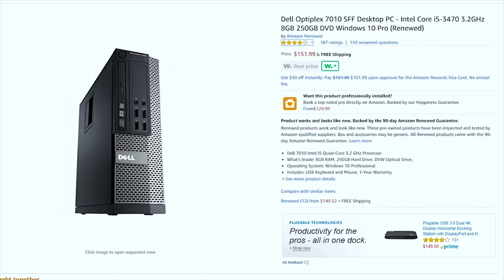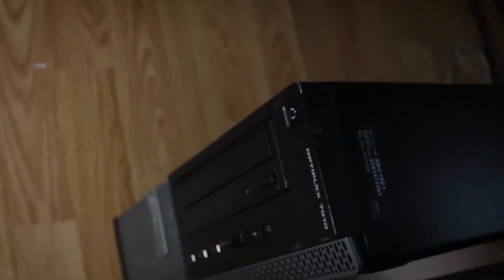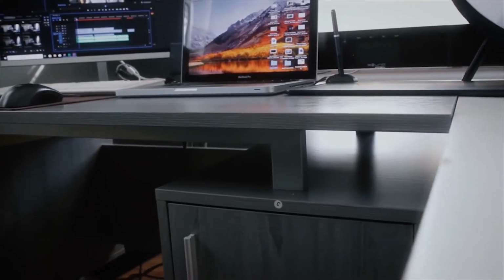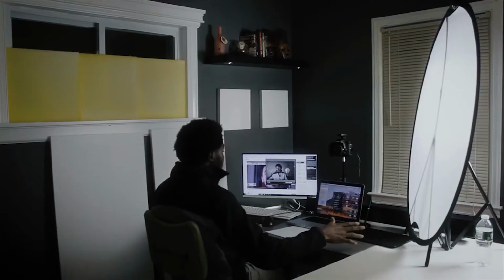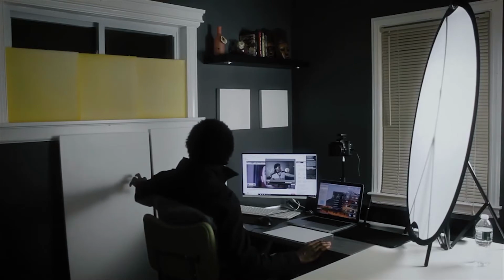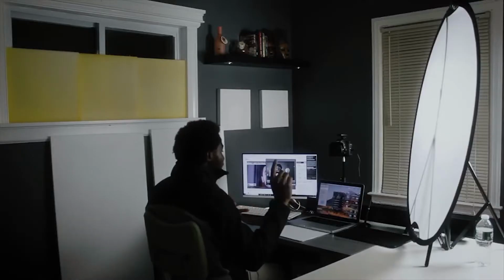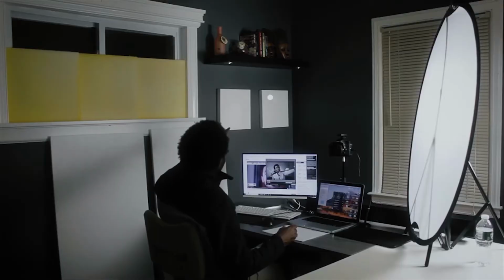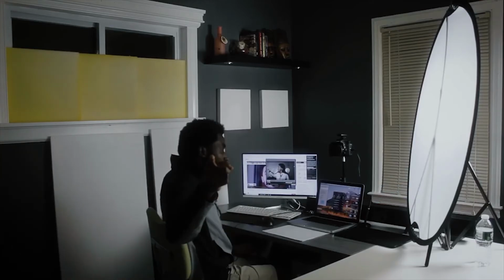Content Creator Setup Your Home Office | Great simple Ideas 2021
Simple Home Office Ideas And Setup for Content Creators
Home Office Setup For content Creators came as an ideal during the lockdown. I wanted to achieve something esthetically pleasing and Save money too as I DIY the project.

As a content creator, living in a home with four energetic boys is not particularly fun to work when they become very active. working in a space where I can easily shut the door and be away from their noise was the best decision. Needless to say that it helped my productivity.

In this video, I will be sharing with you how I achieved this without breaking the bank. Apart from my home office desk and computer that I bought, everything else I recycled and DIY.